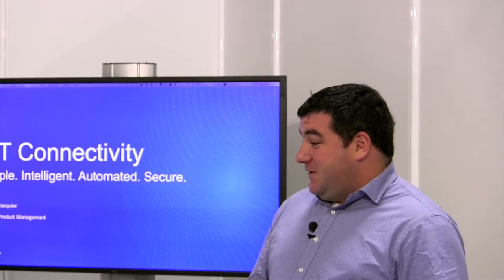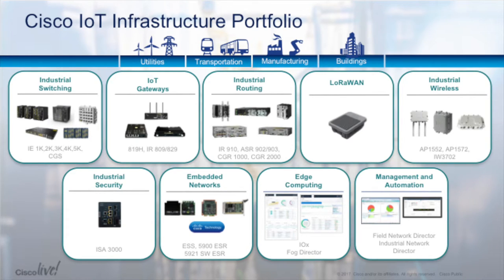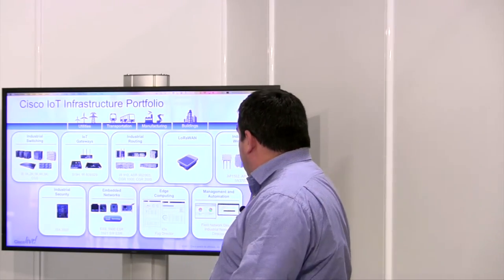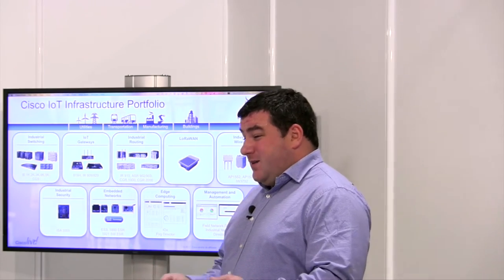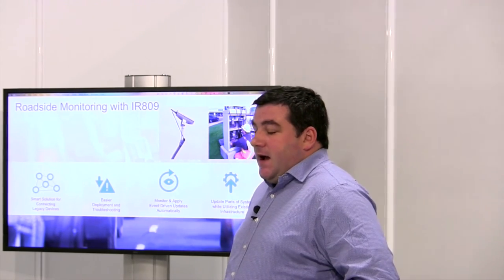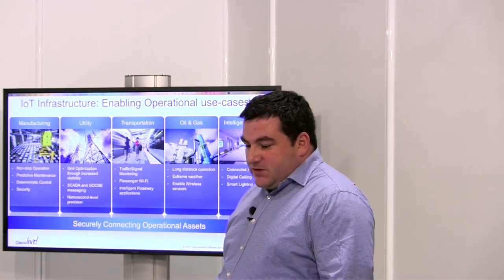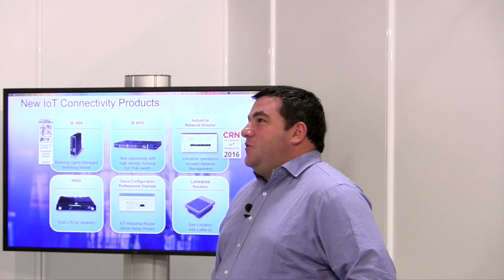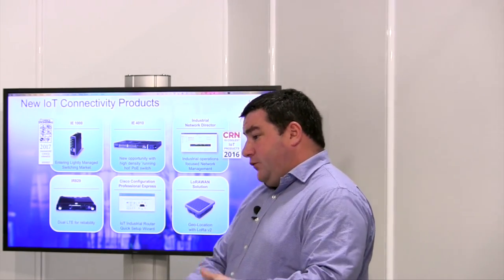Cisco IoT Infrastructure Portfolio with Samuel Pasquier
Samuel Pasquier, Director of Product Management at Cisco, reviews their IoT connectivity portfolio. Cisco's approach to this is to bring connectivity to devices and sensors, and to get that data to drive more business and customers. This requires a different thinking both in terms of form factor, as well as power requirements.